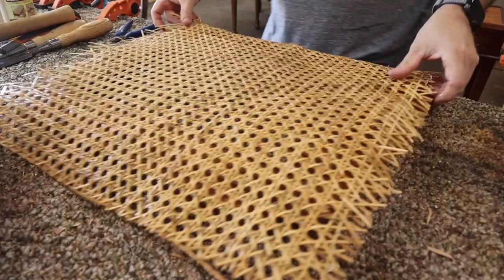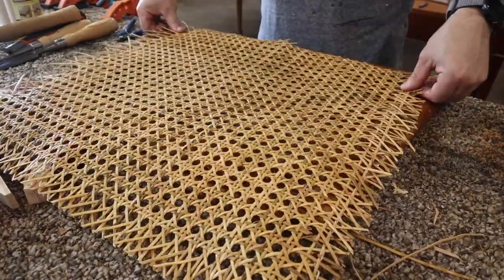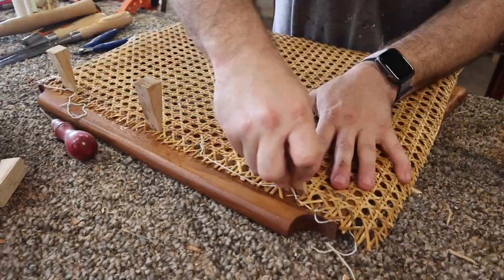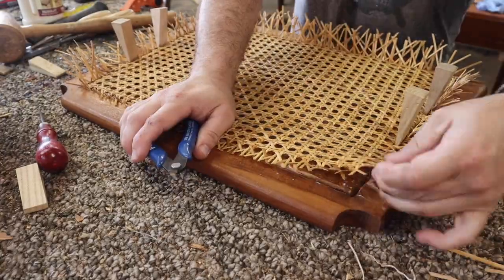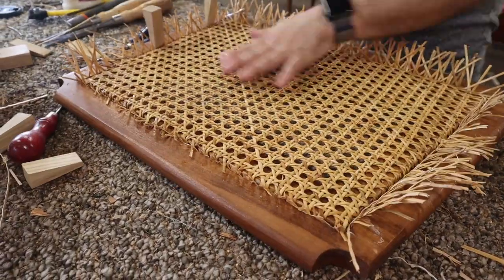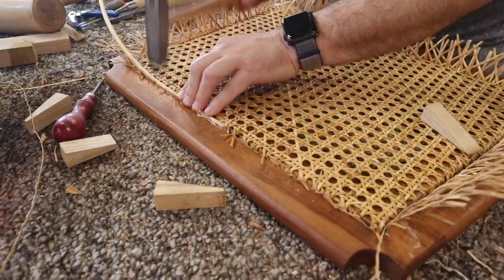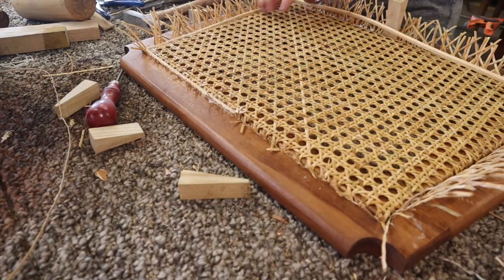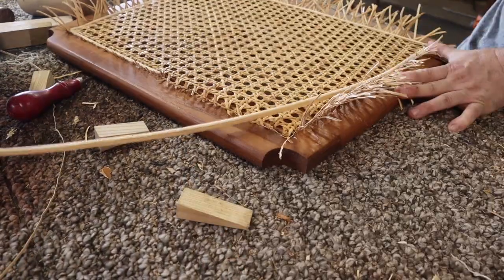How to Replace Caning (Short Version)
please see our videos section for the full in depth video, thanks!